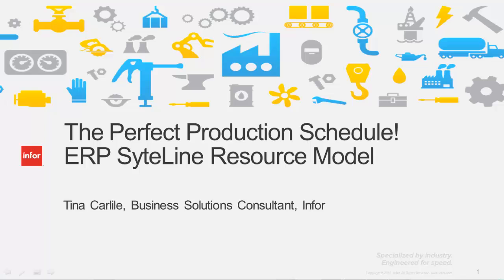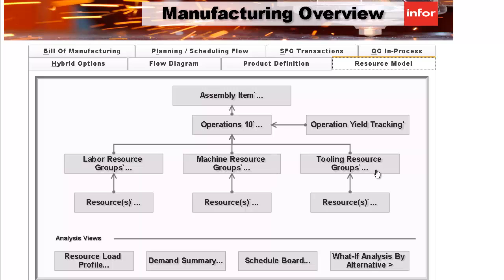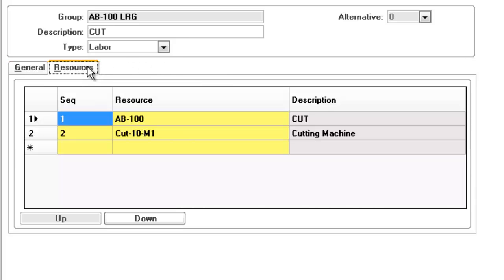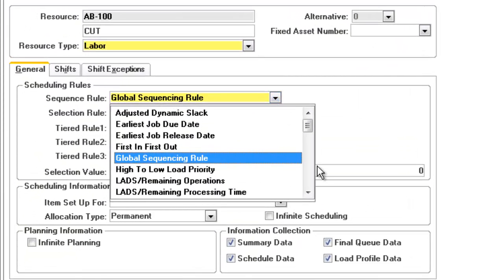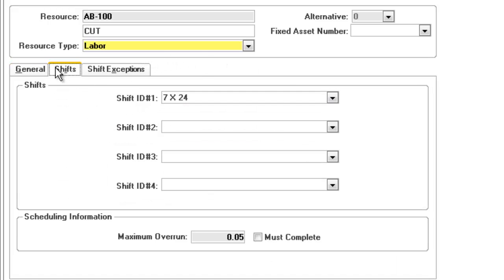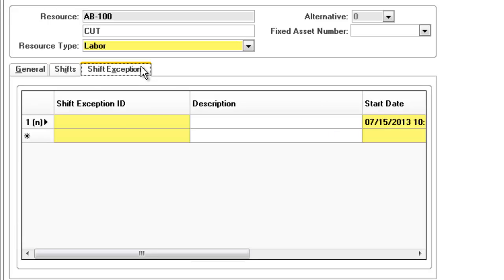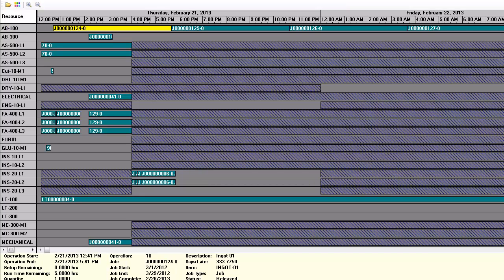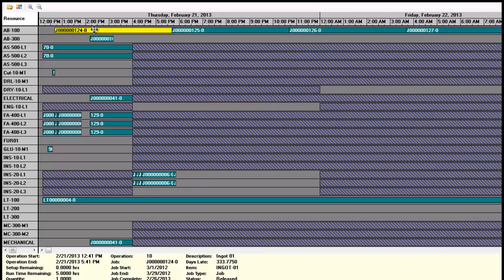Video Demo: Infor SyteLine ERP Resource Model / Production Schedule Overview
SyteLine Resource Model Demo

By separately planning for labor, machines, and tools, SyteLine's planning engine is able to create a very accurate production schedule. It is SyteLine's Resource Model that enables this.

From selling and sourcing to production and fulfillment, Infor SyteLine provides clear visibility across your organization, helping you automate and manage key business processes. Be confident that you've got the solution you need to get the job done—and that you're getting it all from an experienced support team.

Developed by experts in the manufacturing industry, Infor SyteLine has more than 25 years of experience built in. Taking advantage of smart functionality that addresses the key challenges facing manufacturers today, Infor SyteLine requires less customization, shorter implementation time, and fewer IT resources to maintain. You'll see a fast return on your investment and lower total cost of ownership over the long term.

Infor SyteLine delivers a complete package, with advanced capabilities and tools to help you better manage:

‌•Sales and customer relationships
‌•Production
‌•Supply chain
‌•Inventory
‌•Financials
‌•Service management
‌•Quality

With Infor SyteLine's extensible framework, you're able to adapt it to your business, rather than forcing your business to fit a rigid set of processes and procedures. Adapt Infor SyteLine to new business requirements without incurring the high cost and delays involved in modifying or writing new code. With Infor SyteLine, you gain a powerful, easy-to-use solution that works the way you do.

Infor SyteLine's core capabilities include:

‌•Mixed-mode manufacturing—Accelerate mixed-mode manufacturing production processes and meet customer demand quicker.
‌•Complex product configuration—Ensure configured orders are accurate for the customer and feasible for the production department.
‌•Advanced planning and scheduling (APS)—Continually monitor demand as it occurs and update production schedules quickly, so you can provide accurate and real-time capable-to-promise estimates to your customers.
‌•Materials and inventory management—Automate the process of calculating and monitoring your inventory drivers-forecasts, safety stocks, and order size-to keep inventory low while avoiding shortages.
‌•Customer management—Efficiently manage the entire sales process, from customer lead origination and sales opportunity tracking, through converting prospects to customers, and placing the orders.
‌•Role-based information—Make faster, more efficient, and informed decisions using dashboards that feature the actions and data most closely associated with specific, defined jobs, such as customer service, controller, and production planner.
‌•Better user experiences—Get the information you need, when you need it, with user interface that can be easily customized to fit a particular industry, team, or user-without having to call on IT for help.
‌•Mobile solution for warehouse logistics—Allow your warehouse personnel to connect with your ERP system with Infor Warehouse Mobility. Fully automate key business processes, cut costs while improving profits, and enhance your ERP functions with specialized modules, such as Pallet Management.
‌•Microsoft-based system—Save time on implementation, customization, and training with familiar tools and common navigation.
‌•Flexible deployment options—Benefit from multiple Infor SyteLine deployment and buying options, which include on-premises software, hosted Software as a Service (SaaS), and subscription models (including optional application managed services).

About Godlan
Godlan is a leading manufacturing performance specialist that has been implementing integrated technology solutions since 1984. As an approved Infor Gold Channel Partner with a focus on Infor SyteLine ERP, Godlan supports the implementation of world-class processes and best practices throughout discrete manufacturing organizations.

About Infor
Infor is fundamentally changing the way information is published and consumed in the enterprise, helping 70,000 customers in 194 countries improve operations, drive growth, and quickly adapt to changes in business demands. Infor offers deep industry-specific applications and suites, engineered for speed, and with an innovative user experience design that is simple, transparent, and elegant. Infor provides flexible deployment options that give customers a choice to run their businesses in the cloud, on-premises, or both.